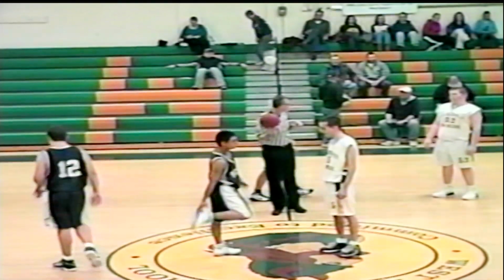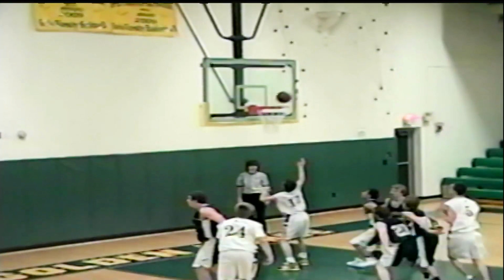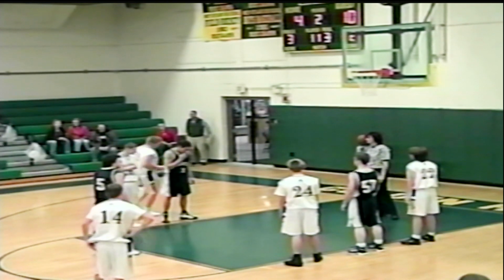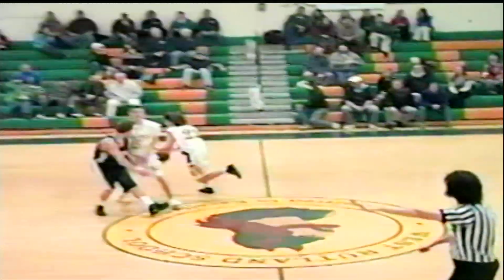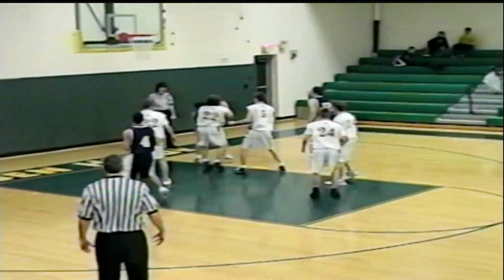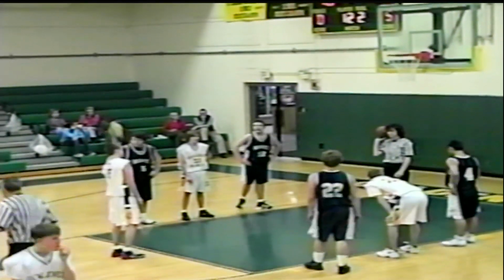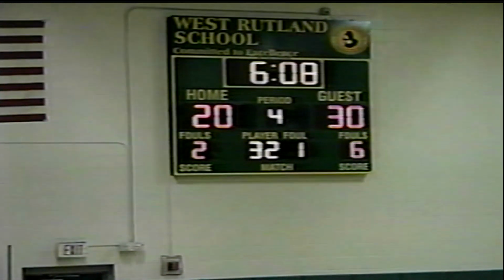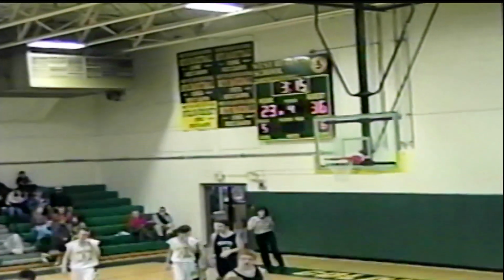PEGTV: Sports Rewind-West Rutland vs Rochester Boys JV Basketball, December 30, 2010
West Rutland vs Rochester Boys JV Basketball, December 30, 2010. Produced by Jerry Munger.